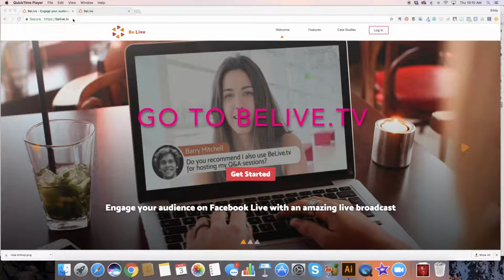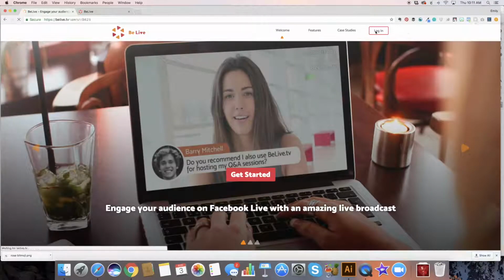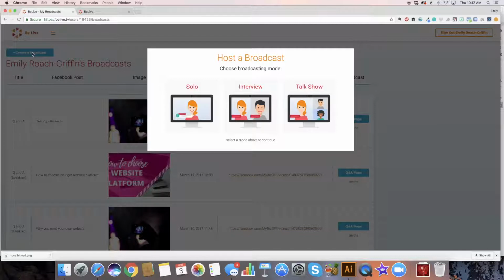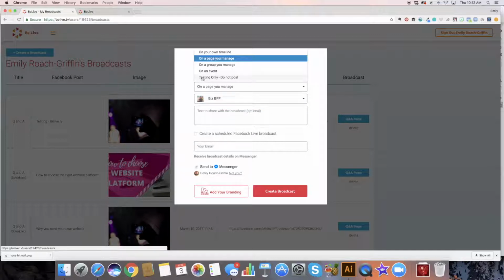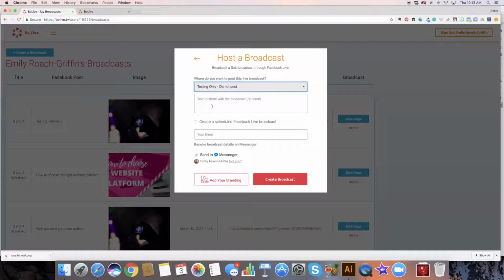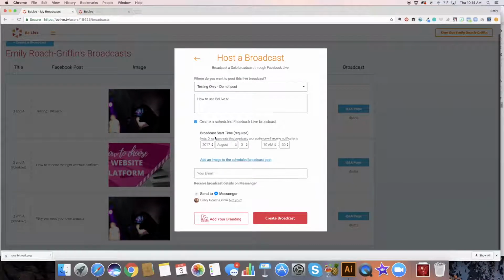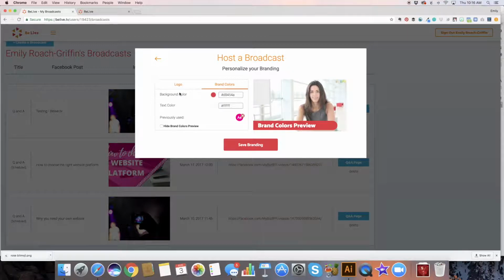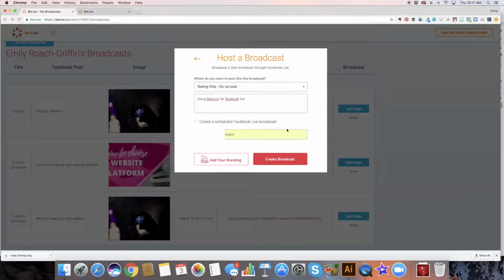How to schedule and broadcast FaceBook Live videos from your desktop using BeLive.tv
Facebook Live is a fun and effective way to connect with your audience and increase your organic reach. But streaming from your phone isn't always the easiest or most professional option.

BeLive.tv lets you broadcast right from your desktop, display topics and comments on your video while you're broadcasting, schedule broadcasts ahead of time, and even interview guests remotely with a split-screen video!

I'll show you how to create your first broadcast from start to finish.